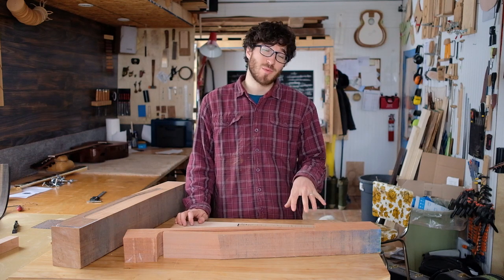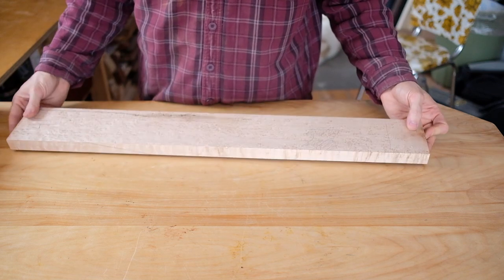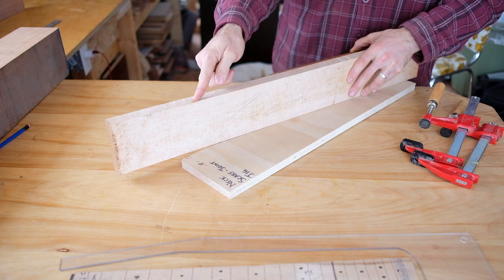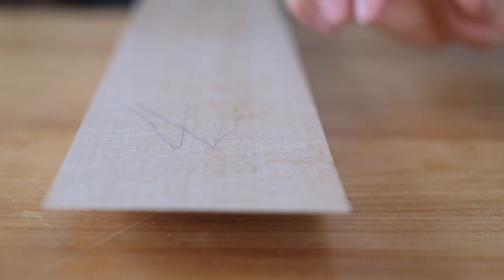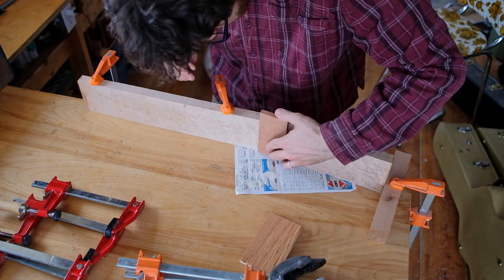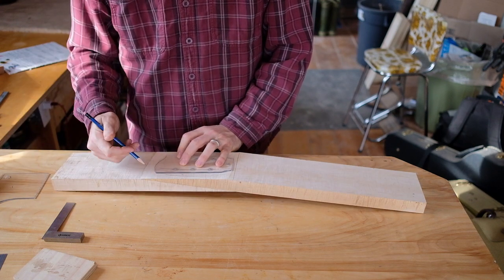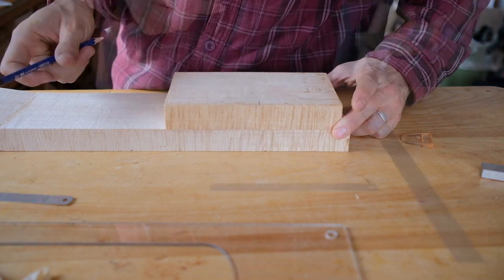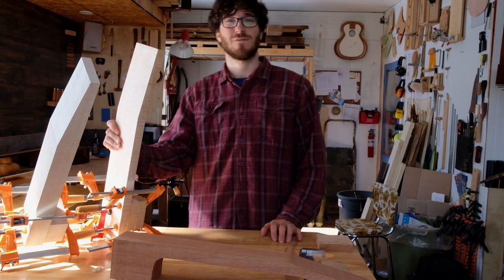How to Make a Clean Scarf Joint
In this video I go through my process for getting/making neck blanks. I also go through the process of how to make a scarf joint that looks neat and tidy. Although I mostly use one-piece necks I do scarf joints from time to time and thought it would be a great topic for a video. The "scarf joint how-to" starts at 4:10 so feel free to skip ahead if that is what you are wanting to get out of this video.
As always, if you have any questions write them in the comments below and I will do my best to help. :)
-Zach